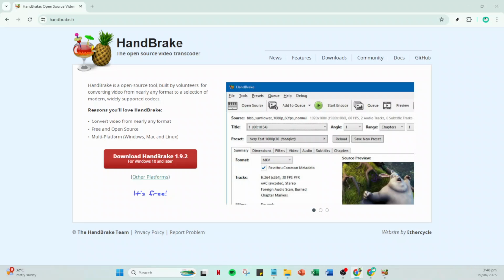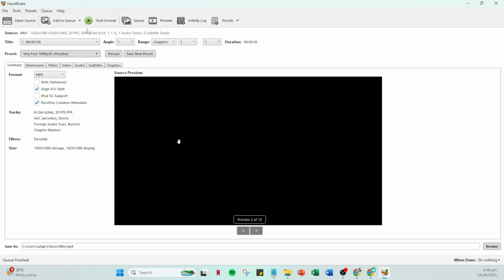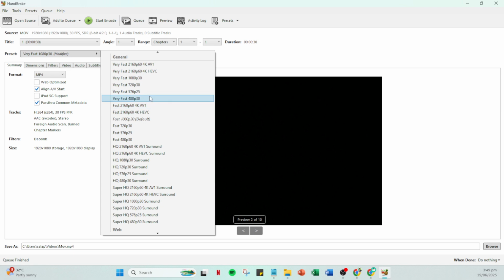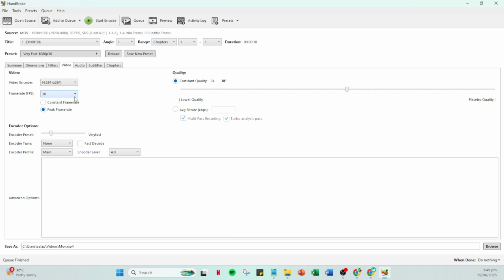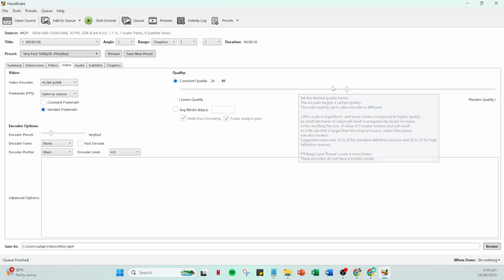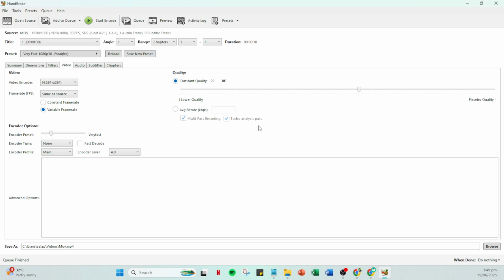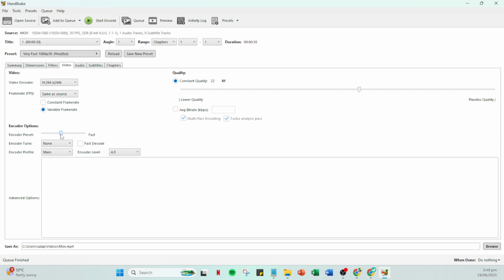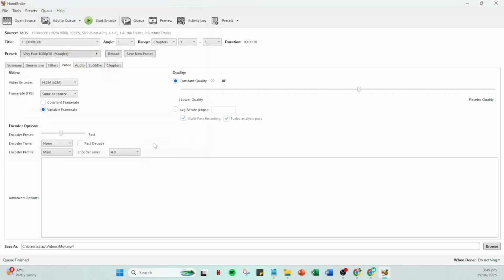How To Use Handbrake To Compress Video [2025 Full Guide]